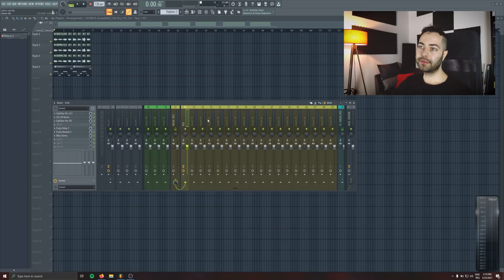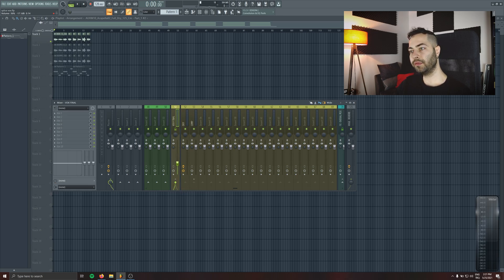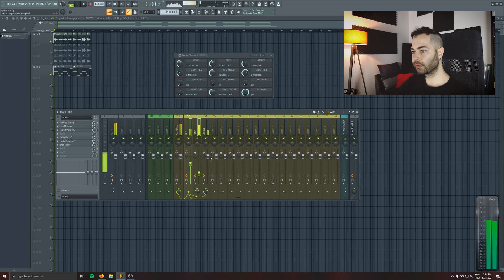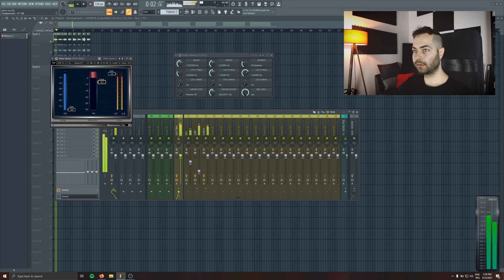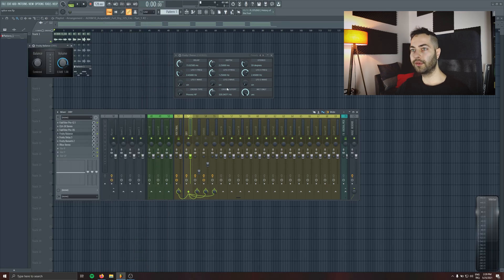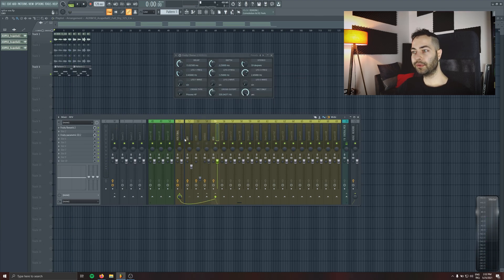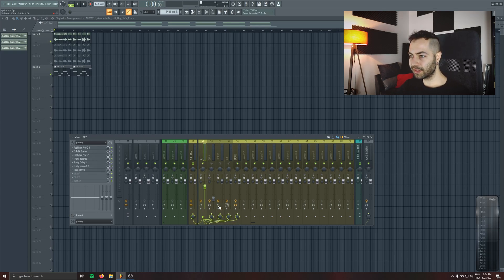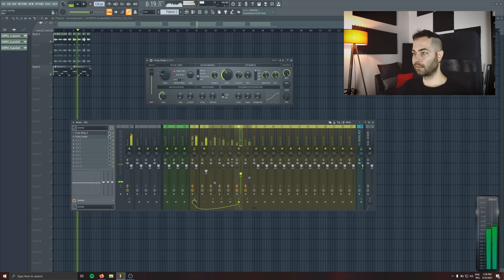How To Parallel Process The VOCALS | Advanced Vocal Mixing | FL Studio Tutorial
Hello Broducers!

In this video I'm showing you how to parallel process the vocals. We'll add chorus, compression, delay, reverb, drive effects as SEND buses, not as Instert.

The best benefit to this technique is all of your FX got their own channel, you have so much freedom on them. For example you can process only the Reverb signal without effecting any other sound in the chain.

Also if you parallel process your vocals, all FX will sounds as they own. No FX will be played top of other. You'll have more clean result in the end.

00:00 Intro
00:50 Routings
02:04 Compressing
03:56 Chorus
07:00 Reverb
10:00 Drive
12:20 Delay
13:40 Glue and Color